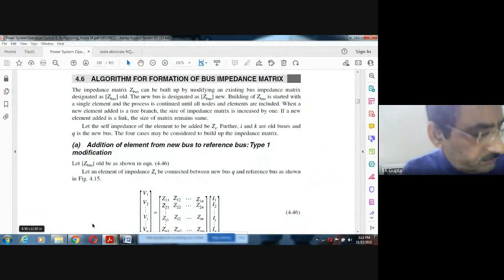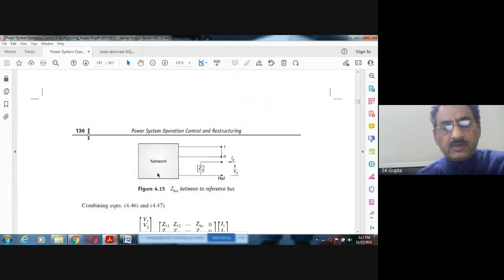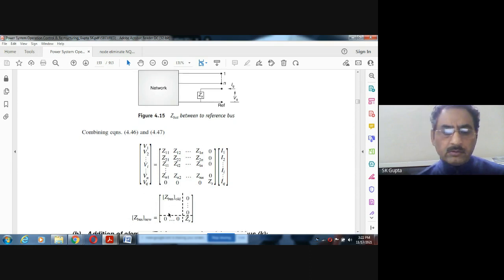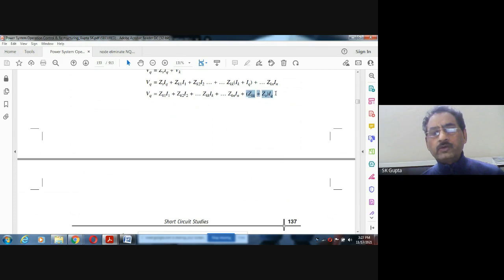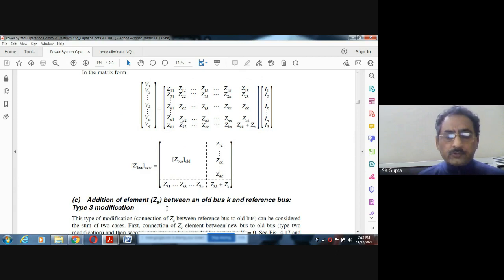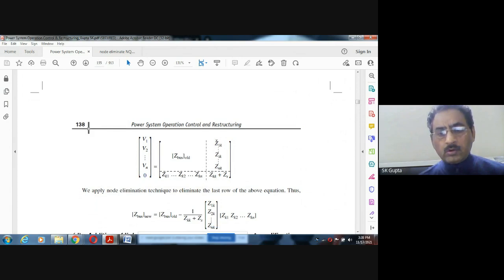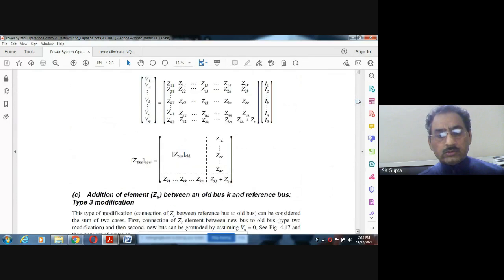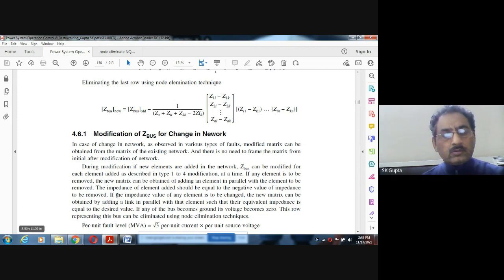Formation of Z_bus by Modification Technique